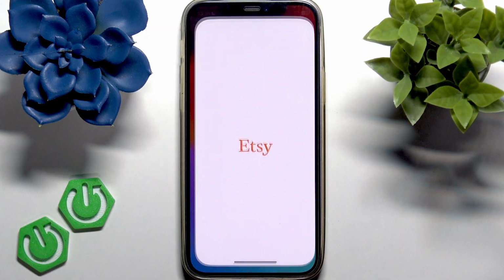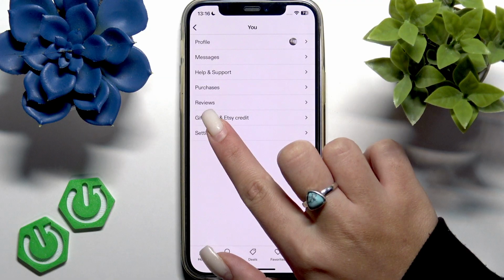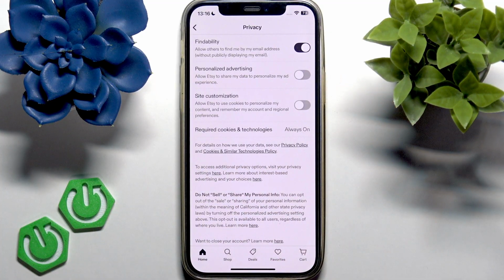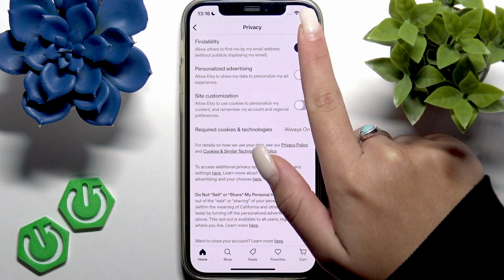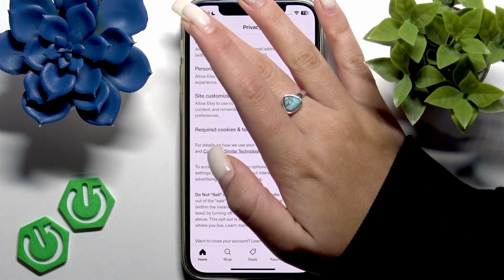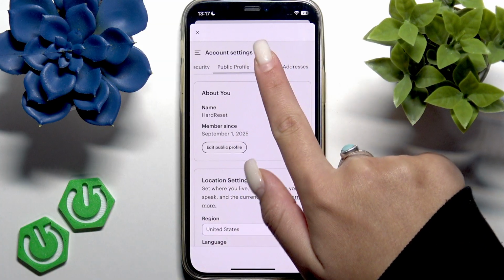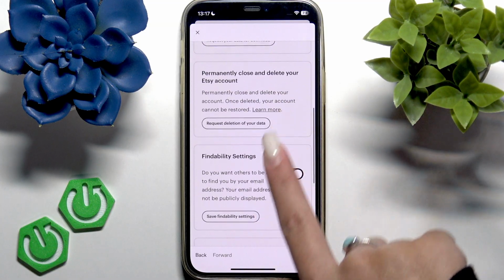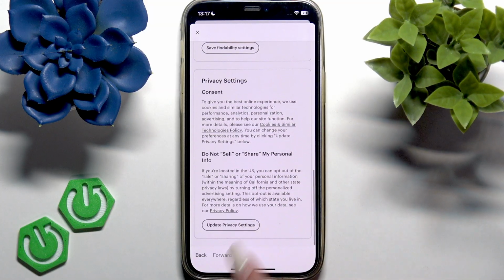How To Change Etsy Privacy Settings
If you want to control your privacy on Etsy, this video will show you step by step how to change privacy settings in the Etsy app. Learn how to access your Etsy privacy options, adjust what information is visible, and manage your account privacy directly from your mobile device. We’ll guide you through opening the Etsy app, finding the privacy section in settings, and using the sliders to enable or disable specific privacy features. You’ll also see where to find additional privacy options, including how to permanently close or delete your Etsy account if needed. This guide is perfect for anyone looking to keep their Etsy account secure and private.

How to change privacy settings on Etsy app?
How to make my Etsy account private?
Where are privacy options in the Etsy mobile app?

0:00 Introduction
0:05 Open Etsy app and go to profile
0:15 Access settings and find privacy section
0:30 Adjust privacy settings with sliders
0:45 Explore more privacy options
1:00 How to close or delete Etsy account
1:10 Summary and tips